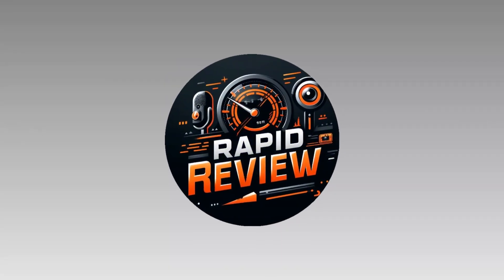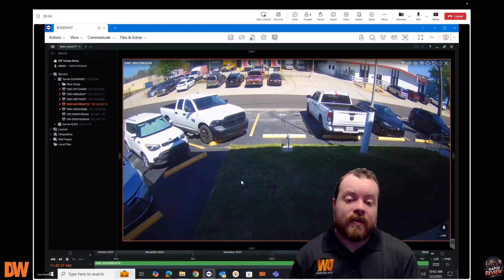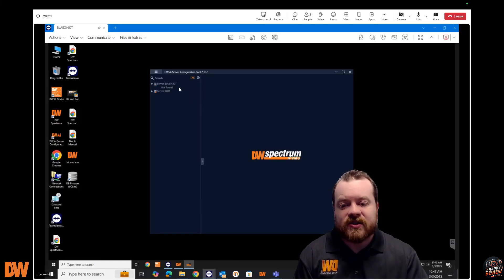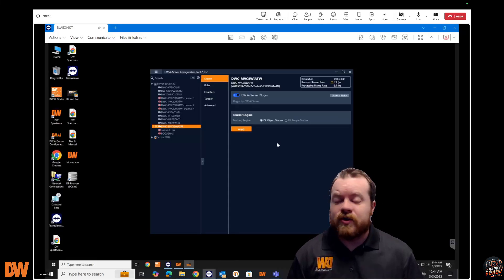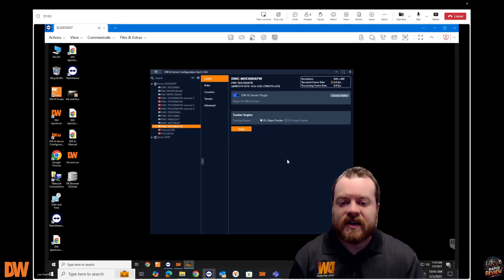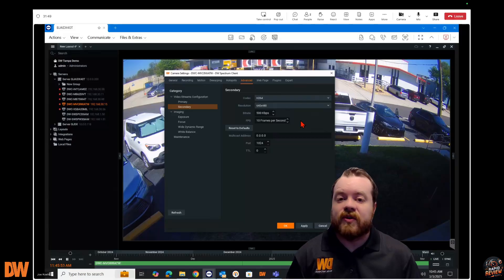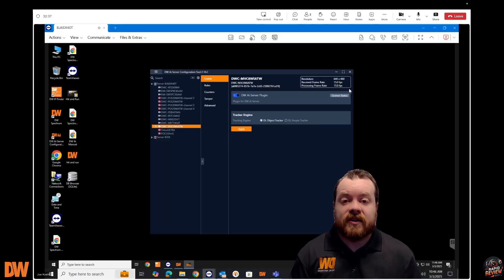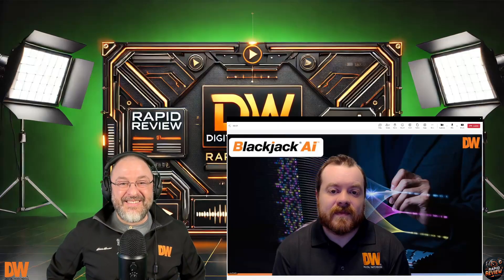DW® Rapid Review™ Getting Started With DW AI Analytics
In this episode of DW® Rapid Review™, DW Sales Engineer Joe Koehl joins Scott Cappelletti to show you just how quick and easy it is to set up DW AI-Powered Analytics.

0:00 Introduction
1:25 Joe Koehl Introduction
1:56 DW AI Server Configurator Setup
2:40 Assigning Analytics
3:37 Secondary Streams
5:48 Outro